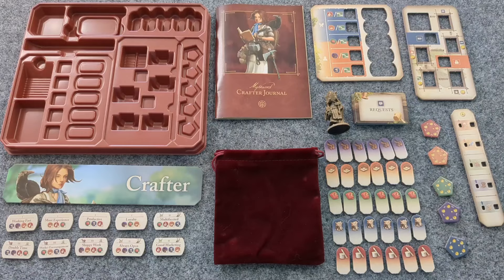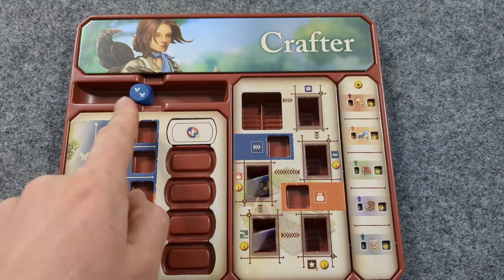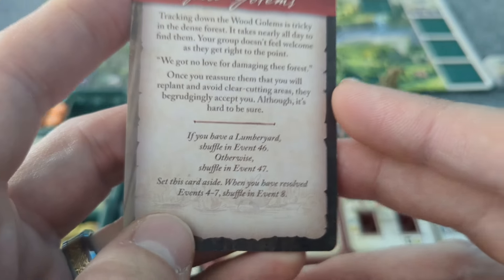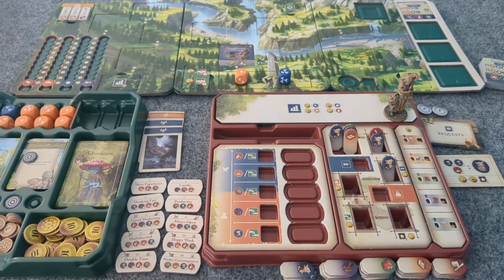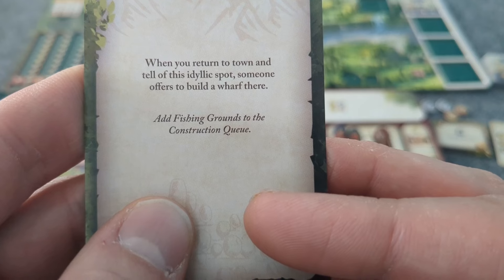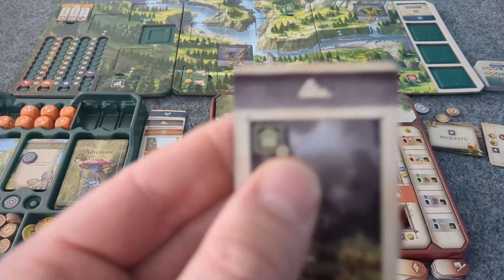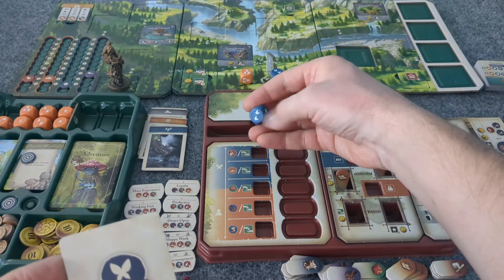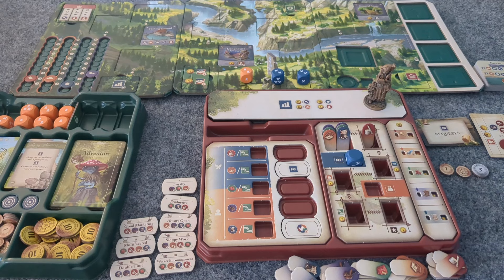WHAT'S NEW Mythwind: The Crafter, plus PLAYTHROUGH (Part 2)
Welcome! I invite you to join me as I learn Mythwind's Crafter. Then join me as I do a play through